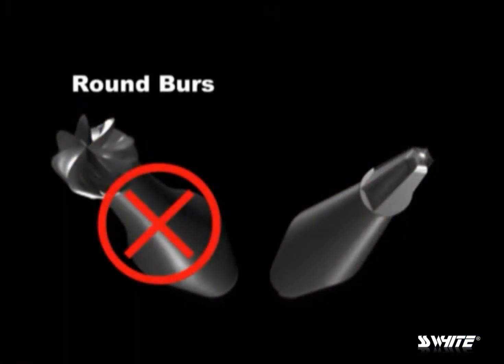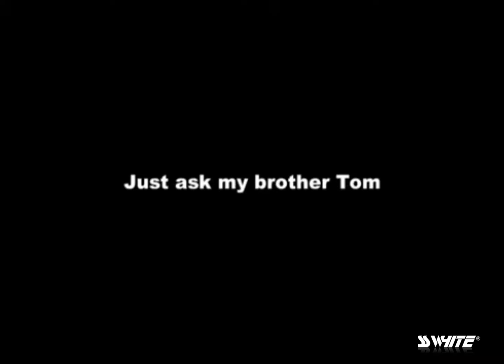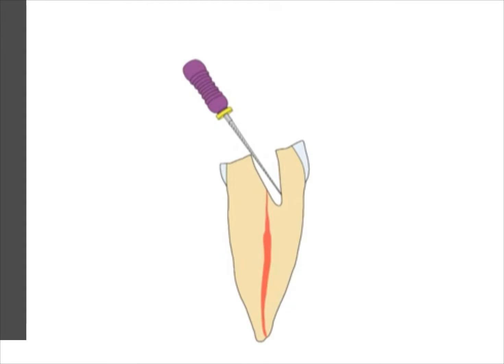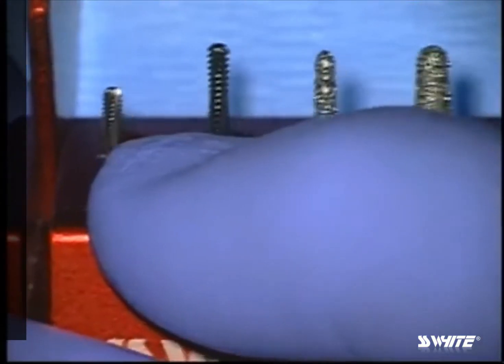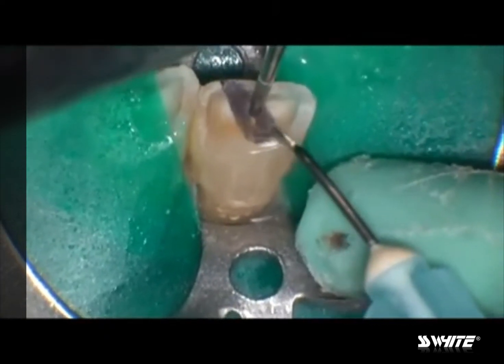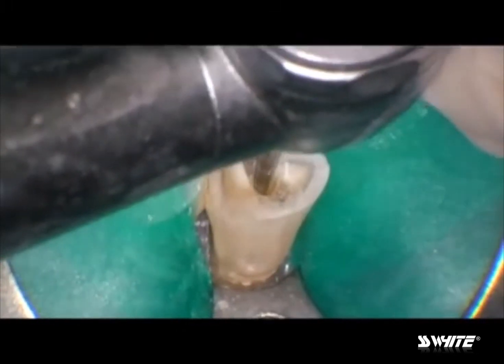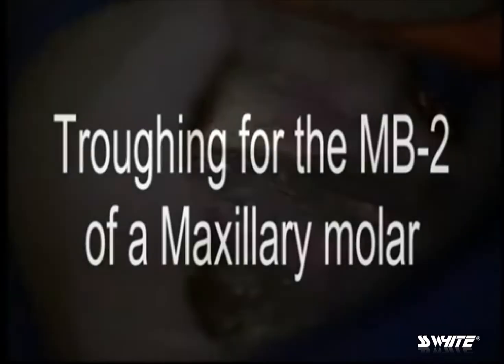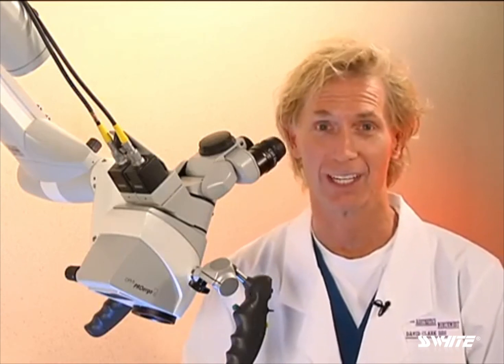Dr. David Clark Introduces the EndoGuide™ Micro Endodontic Burs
SS White® proudly announces EndoGuide™ Micro Endodontic Burs for precision access and exploration of root canals. SS White has developed these innovative micro endodontic burs in conjunction with Dr. David J. Clark and Dr. John A. Khademi, two of today's leading experts in micro endodontic procedures.

EndoGuide™ Burs are a unique set of eight burs for non-surgical endodontic treatment, ideally suited for microscope-enhanced dentistry. Each EndoGuide™ Bur features a conical shaped, micro-diameter tip not found on conventional instruments used for access and exploration. EndoGuide™ Burs are ergonomically designed and save procedure time by providing precise, efficient canal access and exploration with fewer instruments. Clinicians using EndoGuide™ Burs report enhanced productivity due to the reduced instrumentation needed to achieve canal access and exploration.

Learn more about the EndoGuide™ burs.